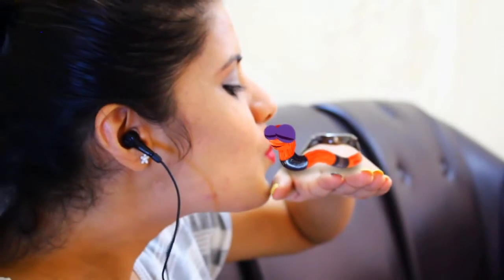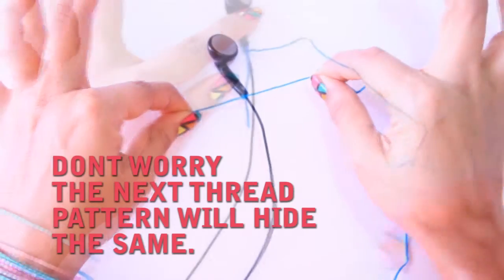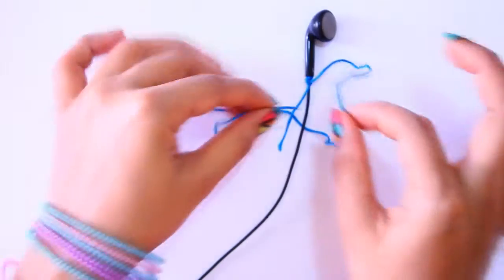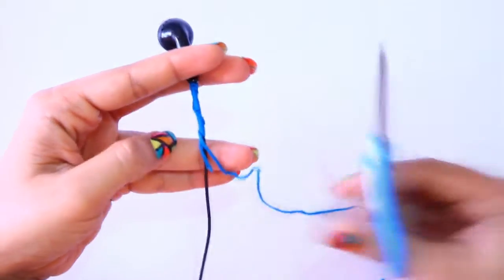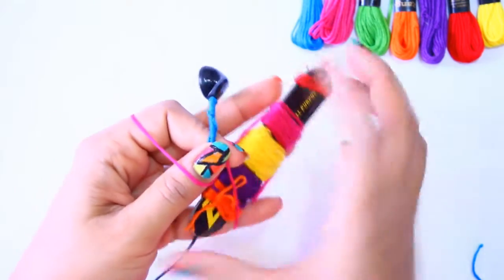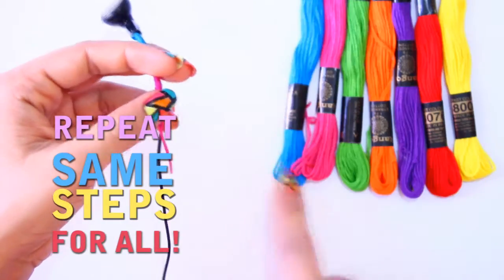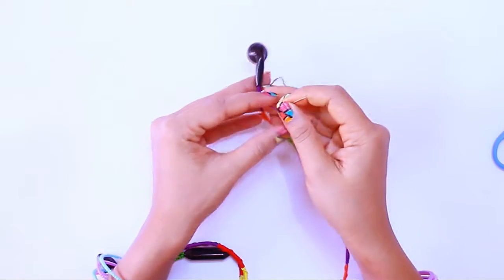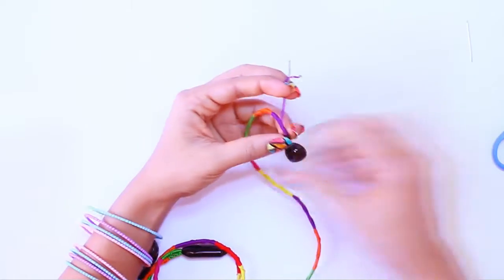Passtime DIY # 02:How to Decor Earphones with Embroidery Floss in easy Way|DIYStarR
In this Super cool DIY i am going to share you how to customize the look of your earphones with very easy and simple steps. with the help of 7 different colors of floss, a Scissor and a Niddle.It Makes your earphone ❤adorable❤,non tangling and you will have something that is new and unique with you.

Do try this and take the snap of your earphone and share it to me on twitter, Find the links in the description, I hope you guys find the video interesting please do comment or hit like and encourage me. Thanks and lots of love..❤❤❤

Regards,
♡DIYStarR.★★★